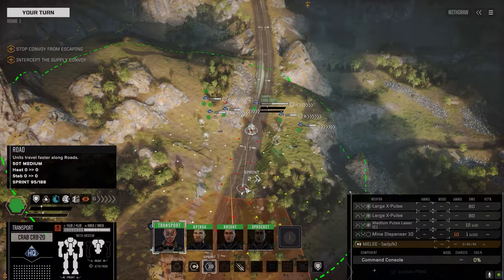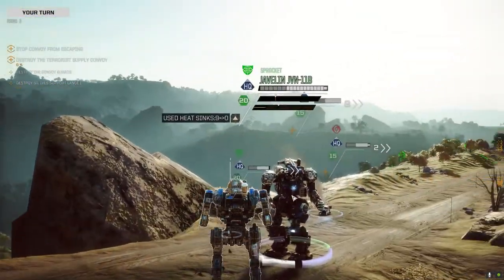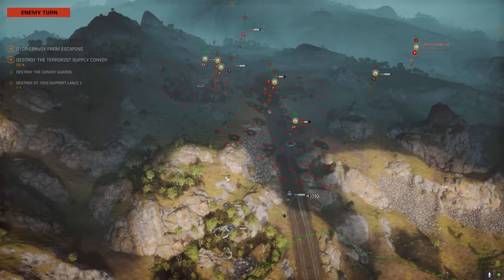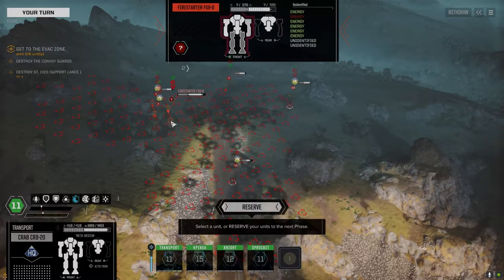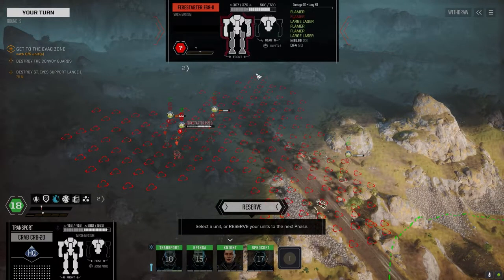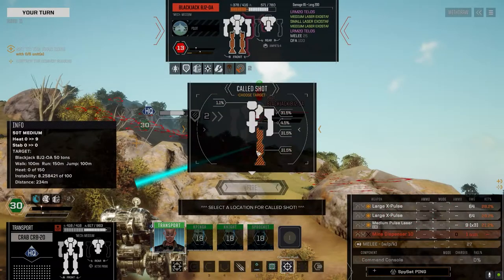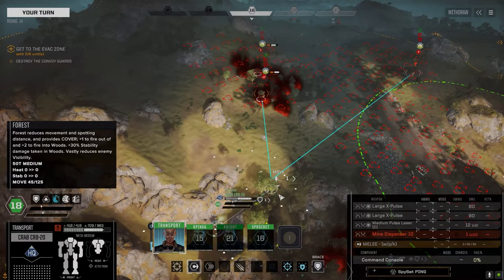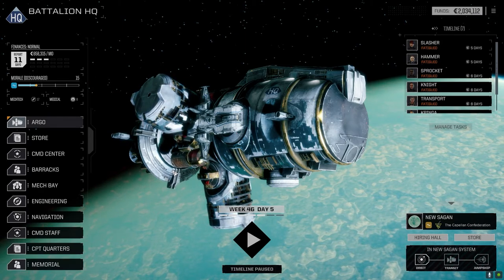Battle Report - Lhasa - (HQ) Battalion HQ - Turn 3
This is the turn 3 mission run for Konrad's Kommandos on Lhasa. Today we encounter a mixed group of mechs and vehicles that try to push out of the Lhasa docks area.